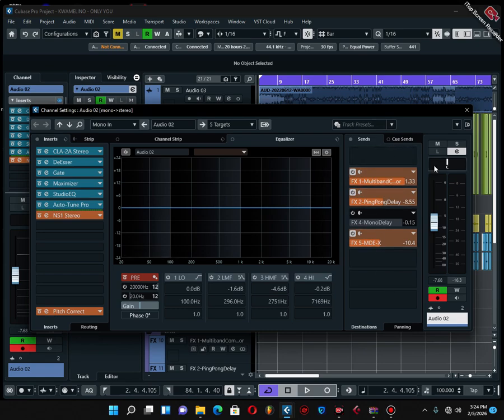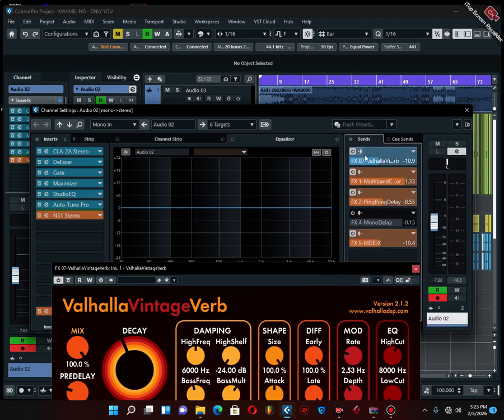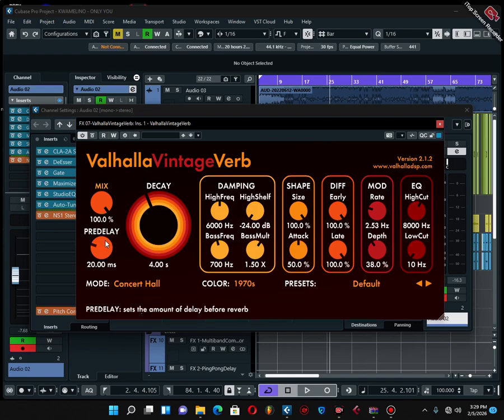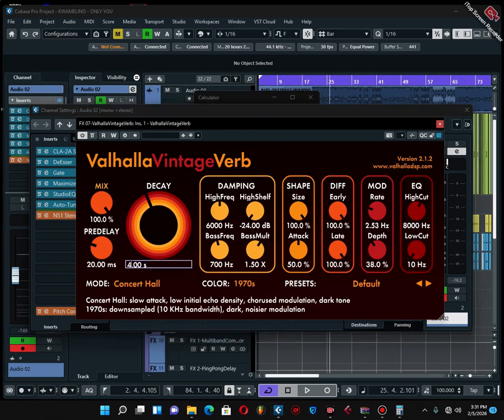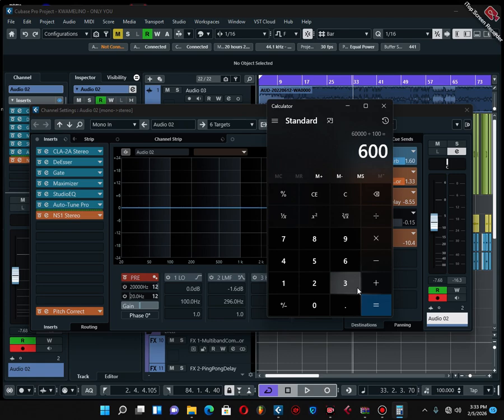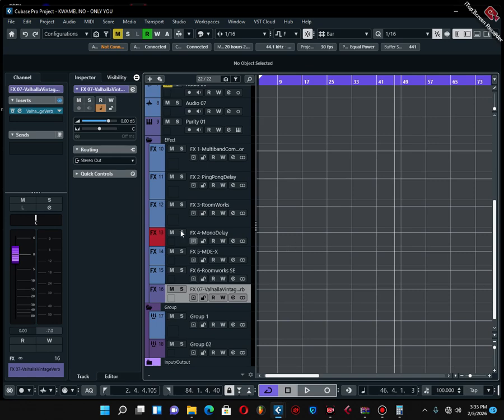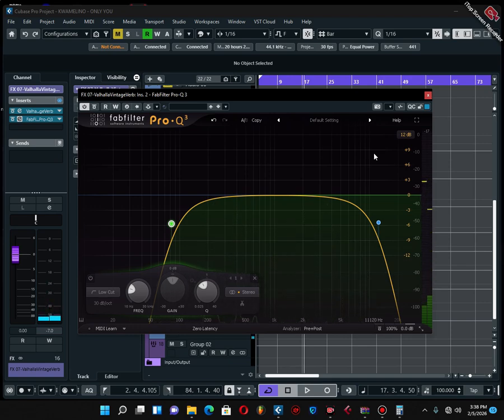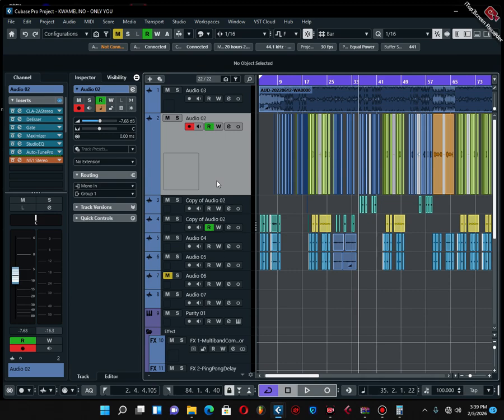How To Use Vahalla Vintage Verb 1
profesional way to to use vahalla vintage verb